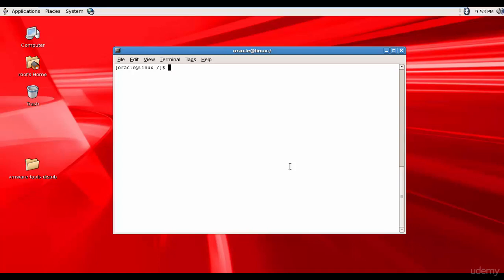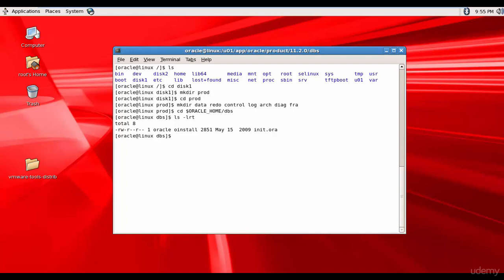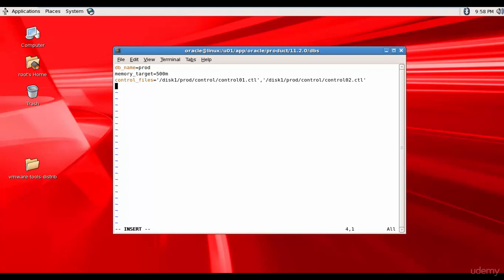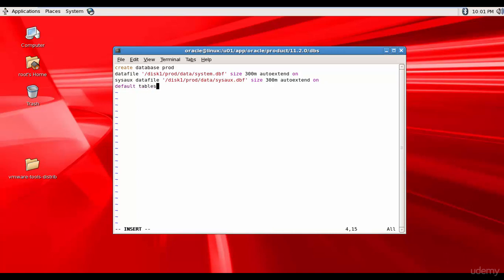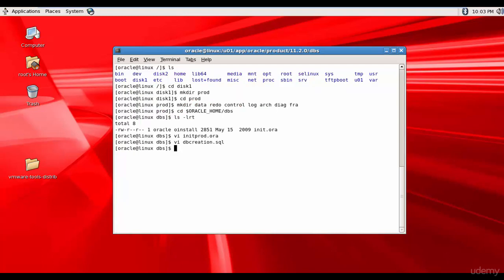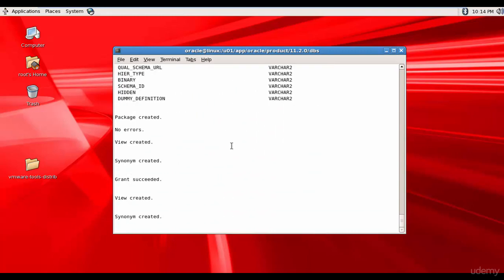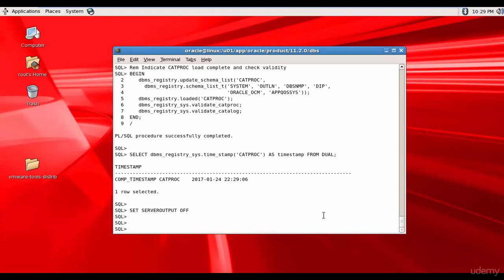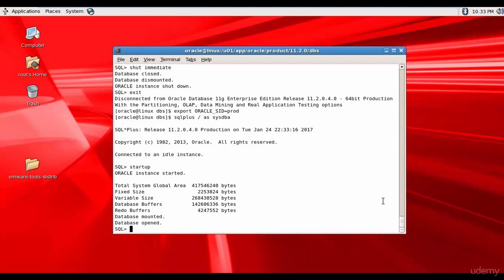Database creation - Manual Method Demo | RR Technosoft